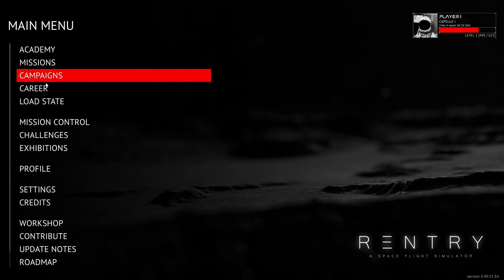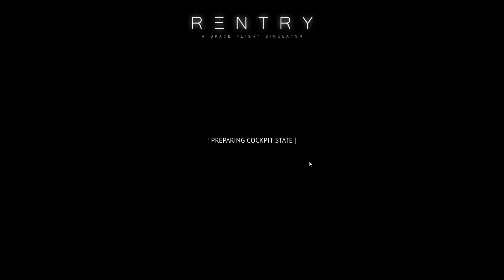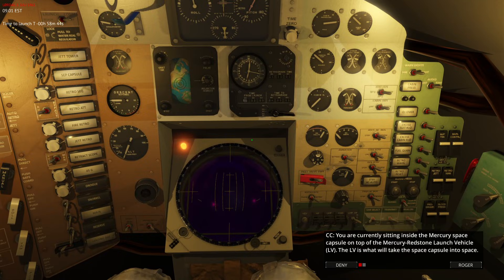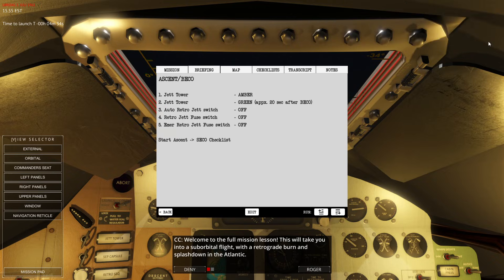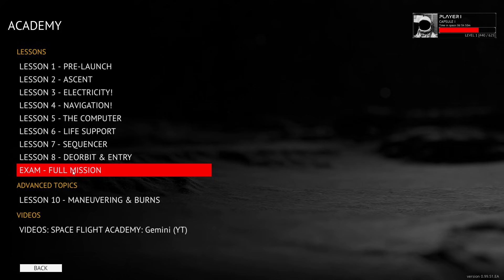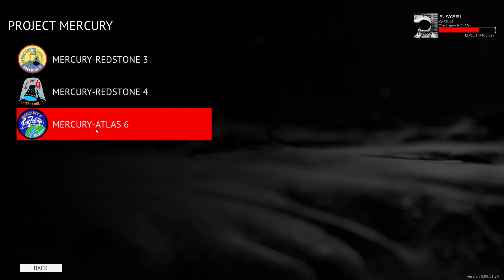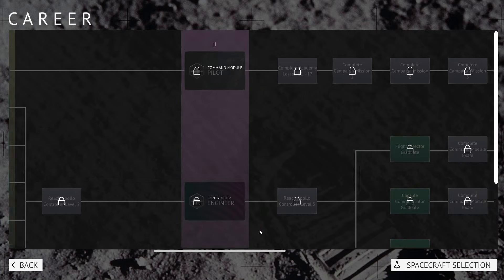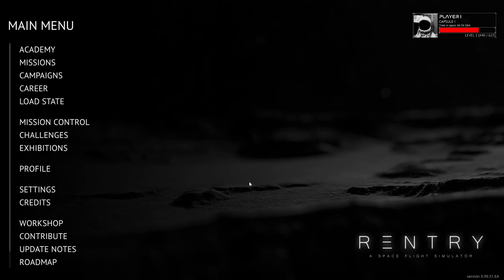Getting Started with Reentry - A Space Flight Simulator for Beginners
This video will help you get started with Reentry - A Space Flight Simulator. I will walk you through my recommended path (the golden path) of learning how the game works, and how to navigate the vast amount of content.

Key take aways:
- Learn Project Mercury first
- Then learn Project Gemini
-- Do not skip Project Gemini
- When you are proficient with Mercury and Gemini, attempt Apollo

0:00 Introduction
1:00 Don't Start with Apollo
2:15 Start with Project Mercury
3:38 Your first lesson
5:34 Complete the Mercury Academy
6:27 Pass the Mercury Certification Flight (Exam)
8:38 Learn Gemini to prepare for Apollo
10:30 The Golden Path
11:23 Learning Apollo
13:49 The Flight Documents